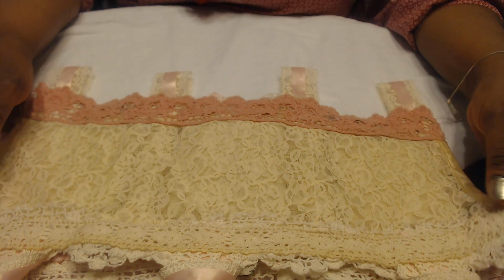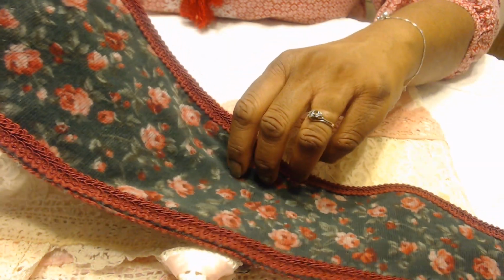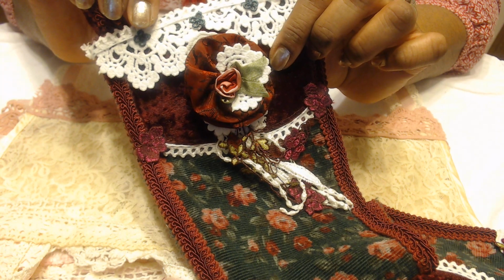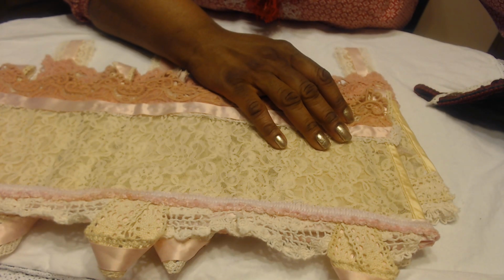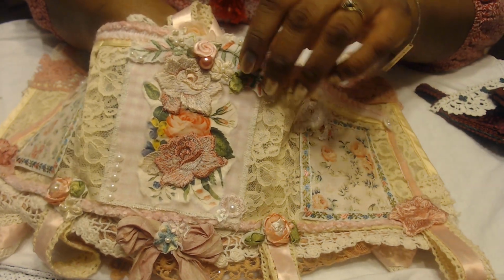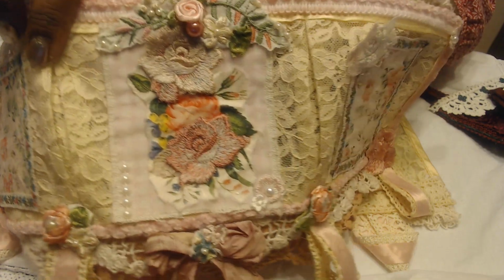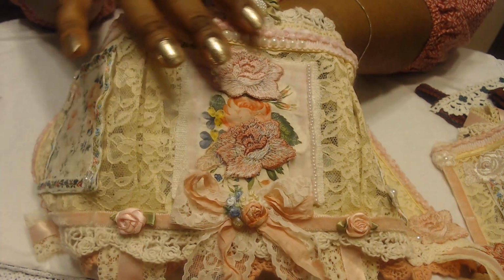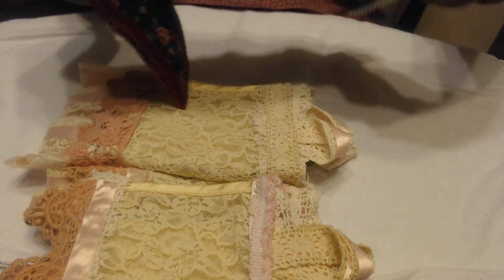New projects I've been creating - Project Share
Just thought I'd show you what I've been creating with fabric lace and snippets from my stash.